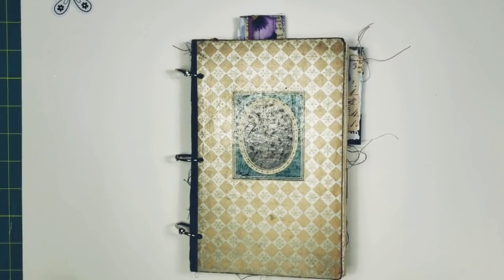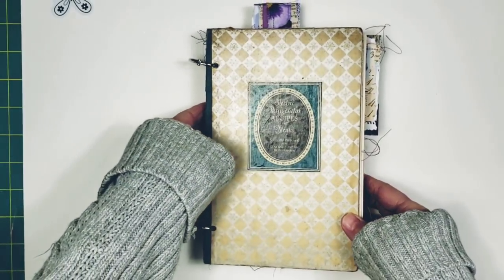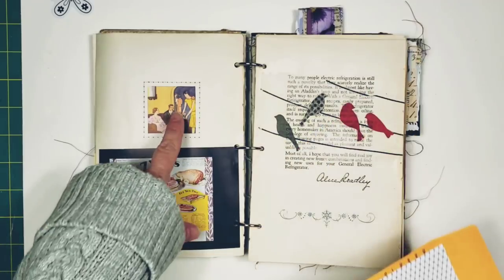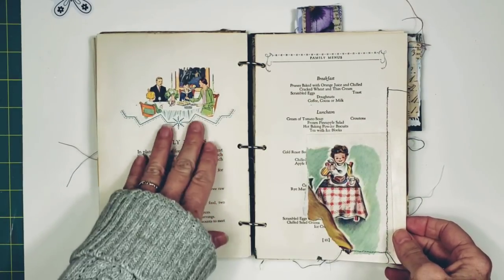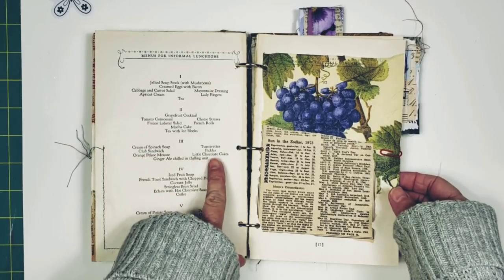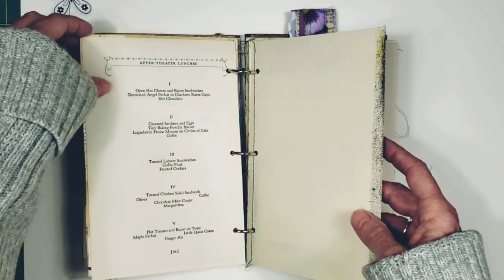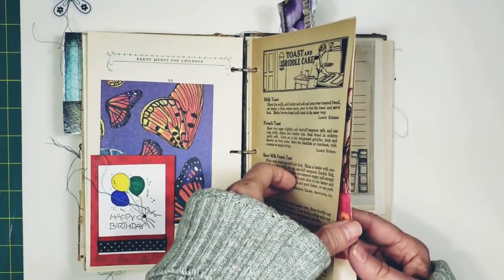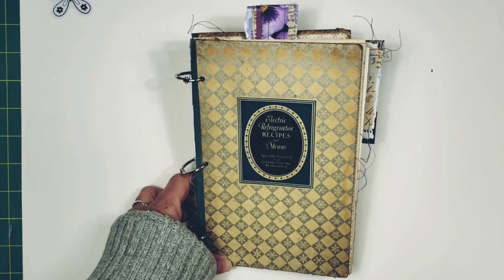Junk Journal-Ring Bound- 1929 Electric Refrigerator Recipes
Ring bound junk journal! Love this style!
Book is 5 x 8 1/4
33 double sided pages
Some are collaged
includes vintage cards and ephemera
Incorporating loose leaf Lucys and Lil Lucys!